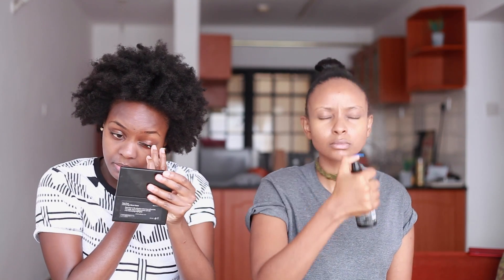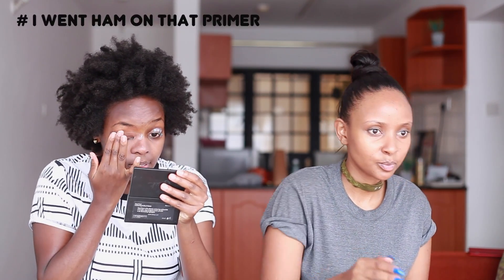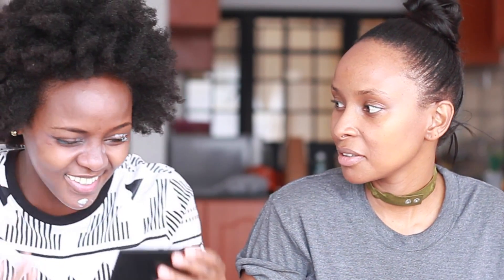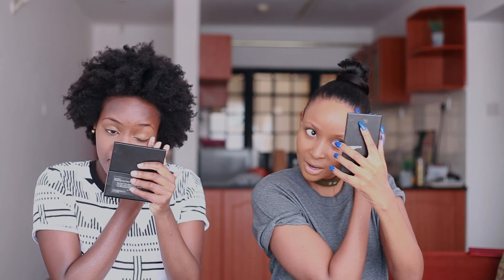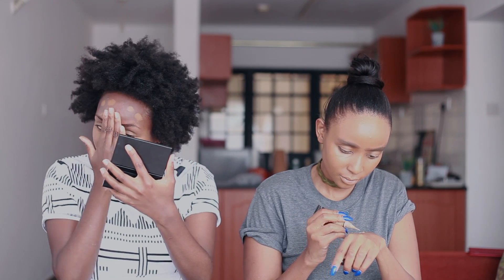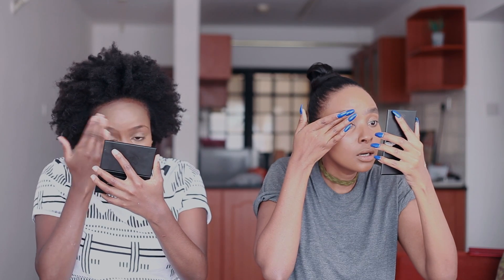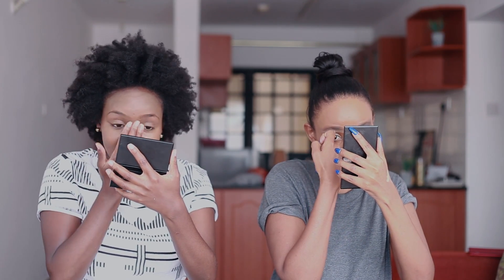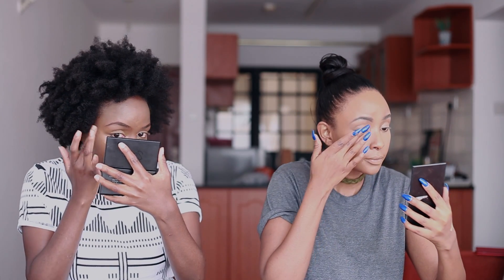No brushes makeup challenge with Nancie Mwai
I teamed up with Nancie for this fun challenge.

Check out Nancie's channel to see our No mirror makeup challenge